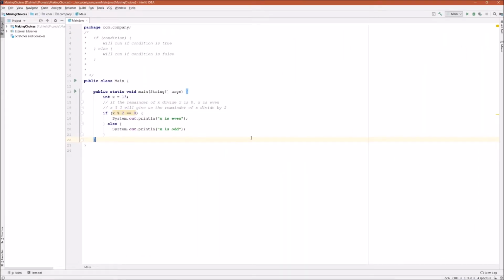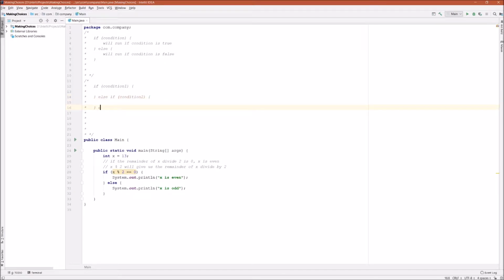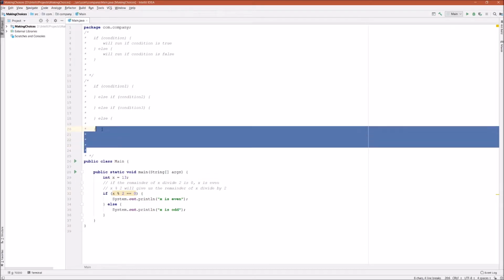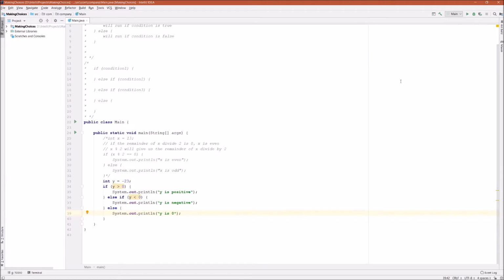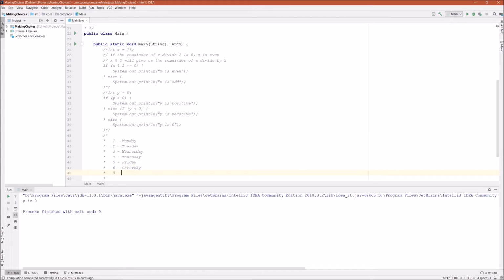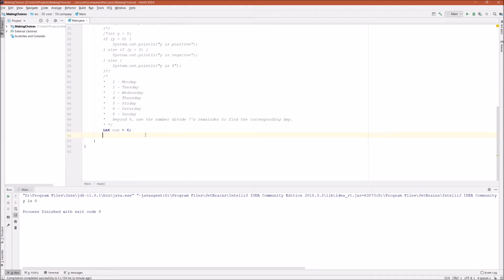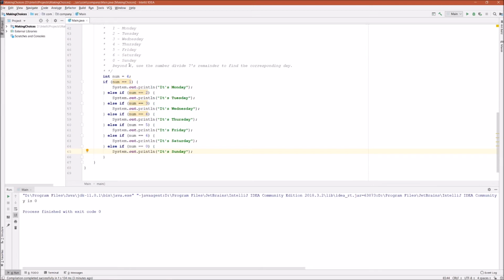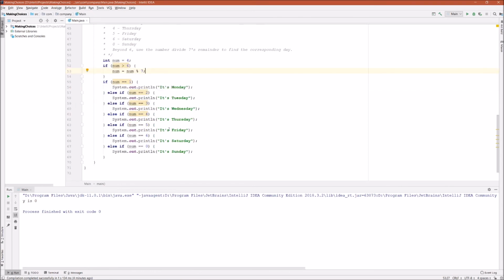Java Tutorial for Beginners - #8 - Nested if/else Statement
In this video, we're gonna continue our study with if/else statement, and explore how to nest if/else to evaluate more than two branches.